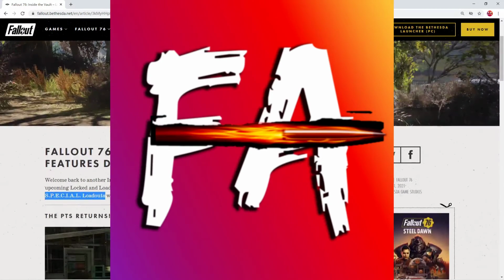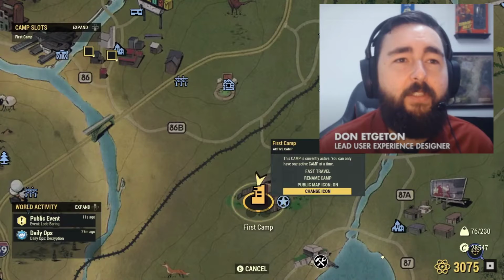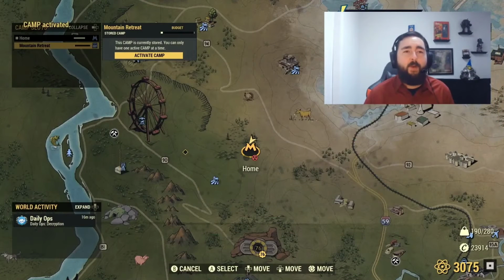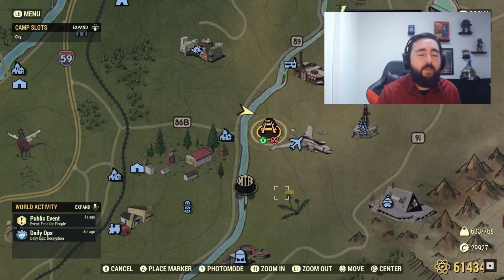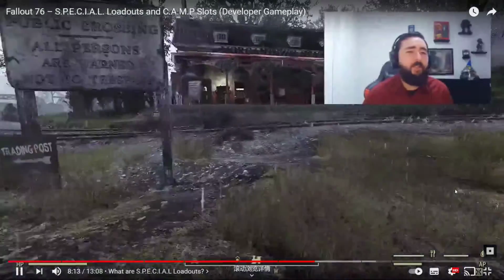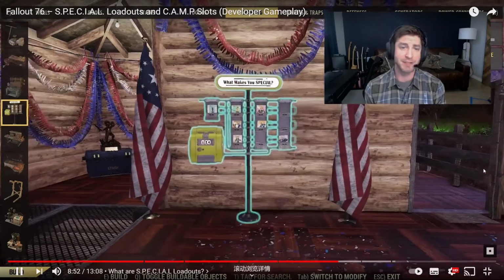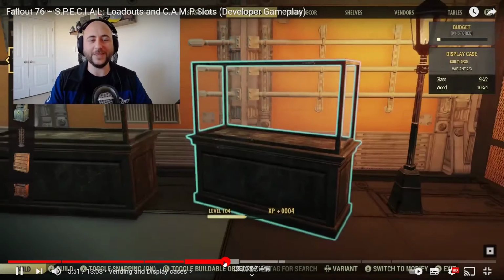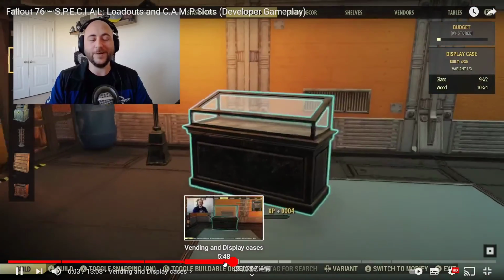Pre-preview of Fallout 76 CAMP Slots and SPECIAL Loadouts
New PTS online tomorrow with many exciting features! and two of them are most interesting. the CAMP slots and SPECIAL loudouts. Let me give you a very brief pre-preview of these two features based on Beth's Dev Dive video.